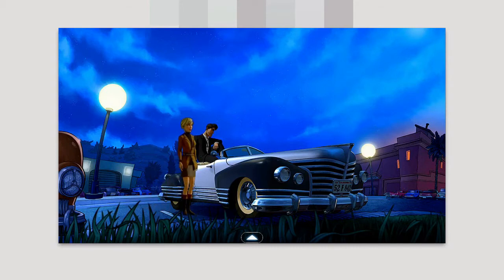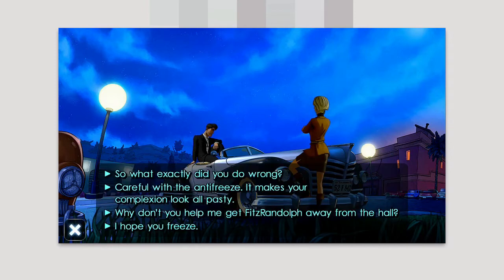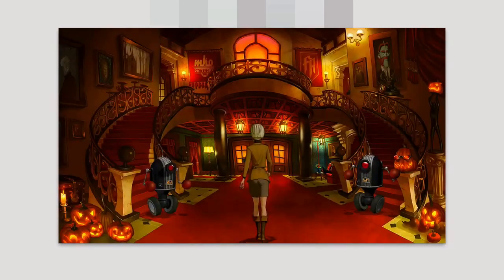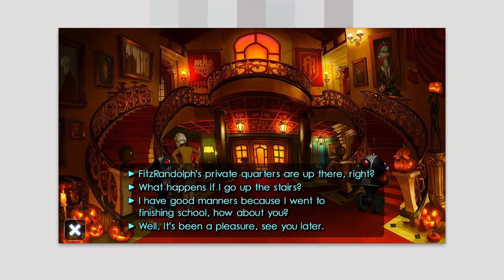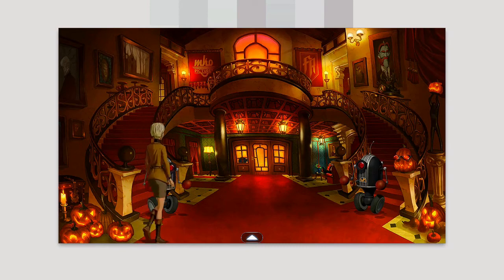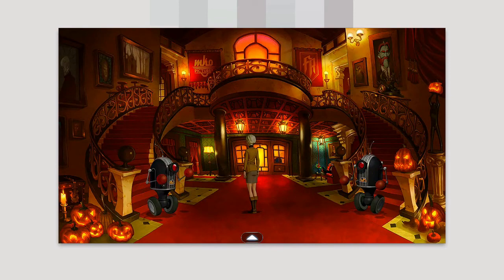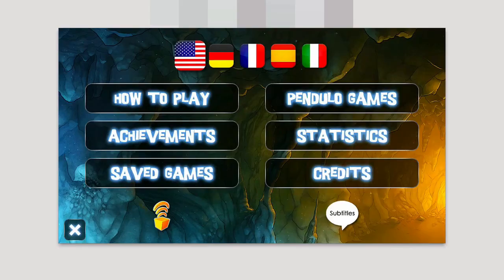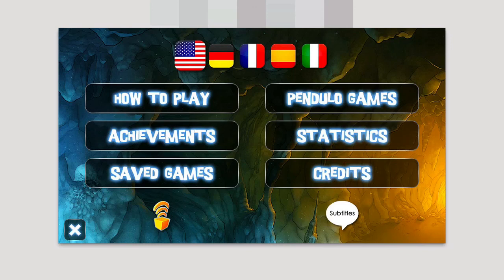Hollywood Monsters Gameplay & Review